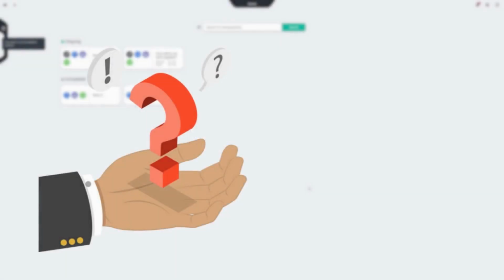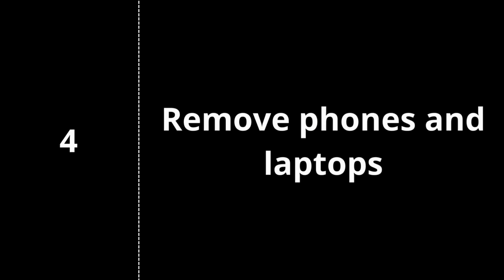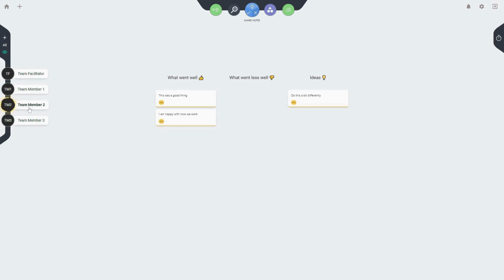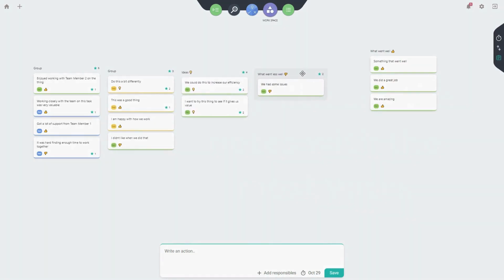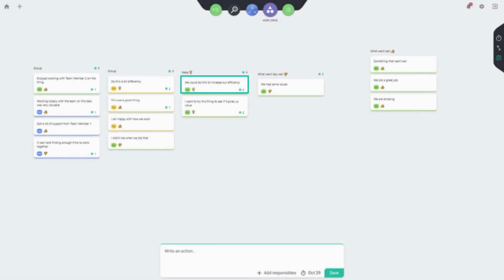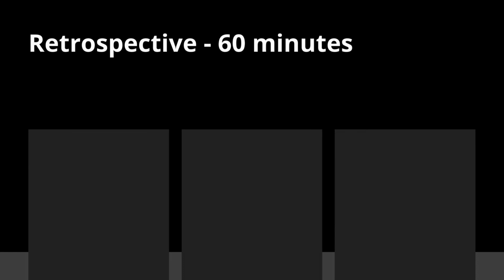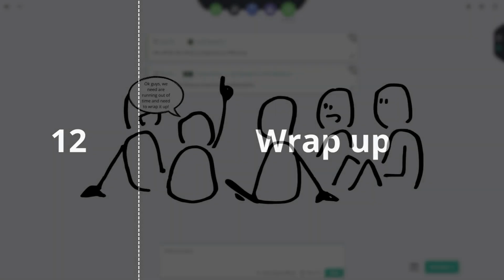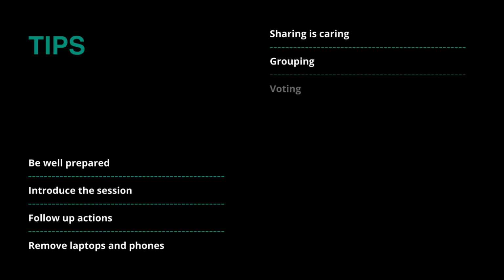12 pro tips for better retrospectives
Are you struggling with getting the most out of your retrospectives?
Or maybe you are just looking for some tips and tricks you could use to make them even better.
Let's walk through these 12 tips and tricks you can use to do exactly that!

Curious about the tool used in this video?
to get started!